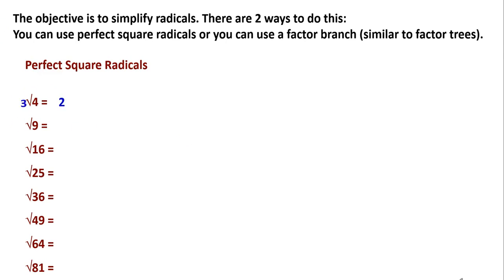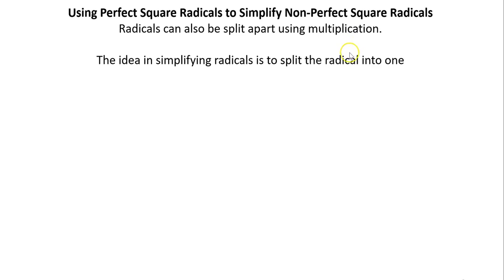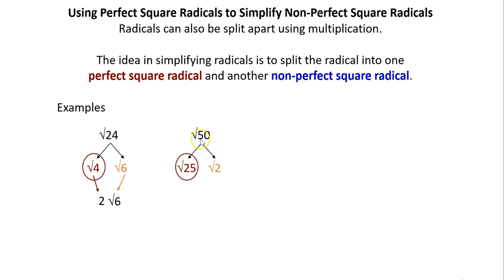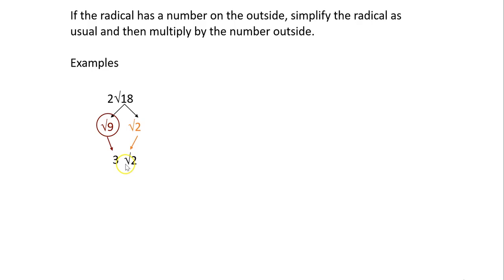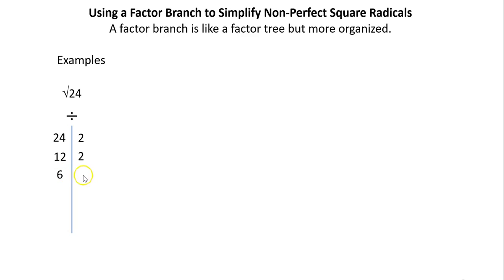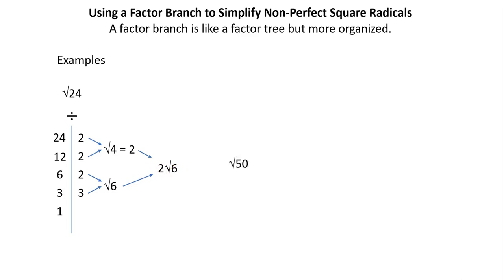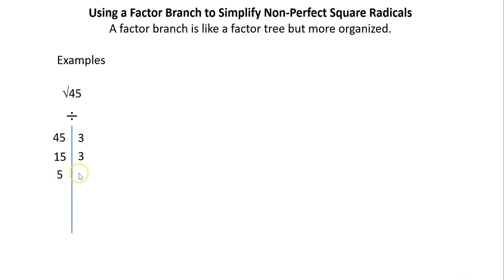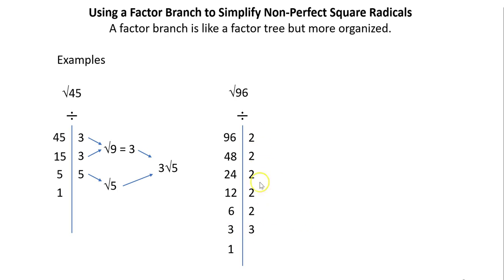Simplify Square Roots